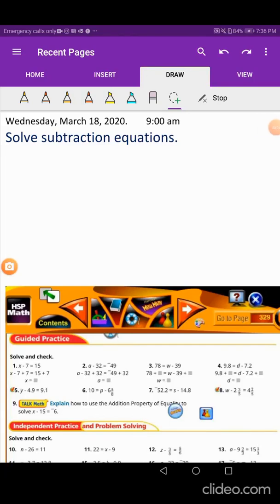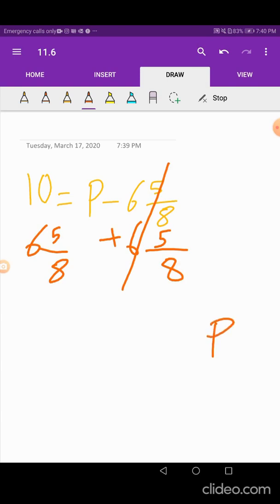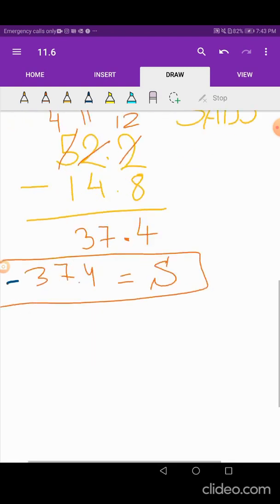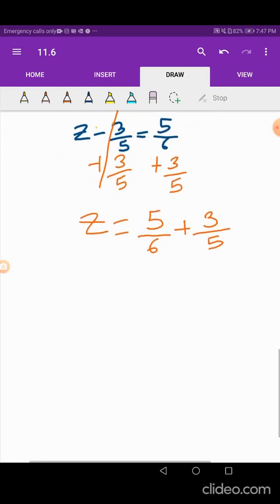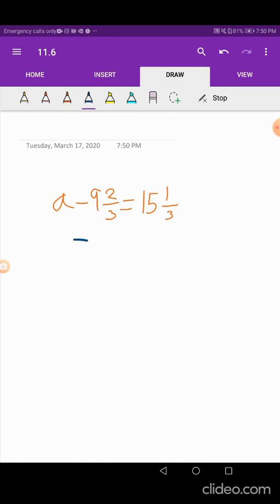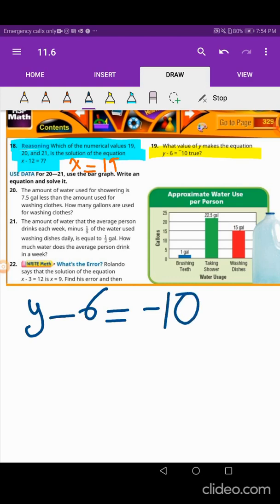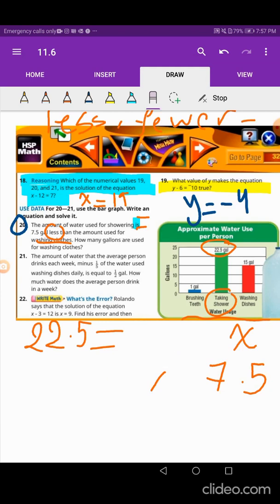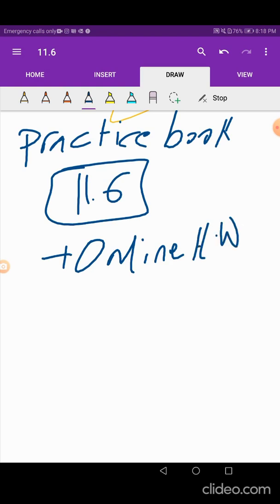Solve subtraction Equation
This is lesson 11.6 Solve subtraction Equation
2nd digital lesson for grades 6a,b,c,d at IEC school
18th March 2020